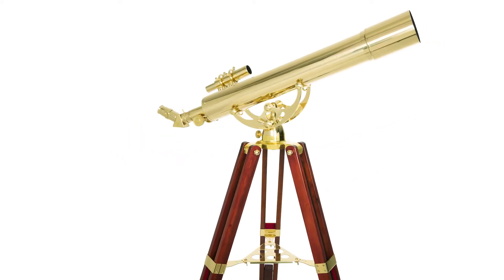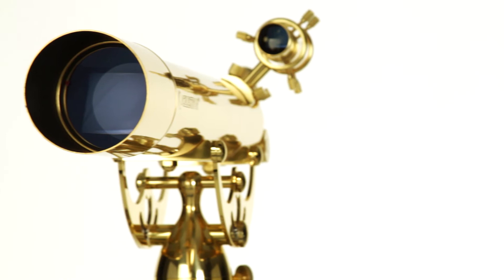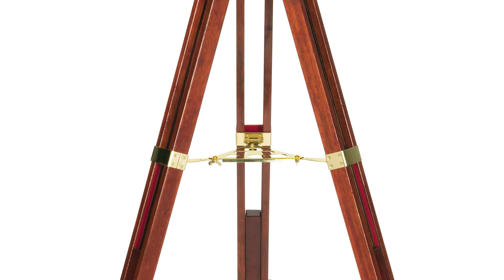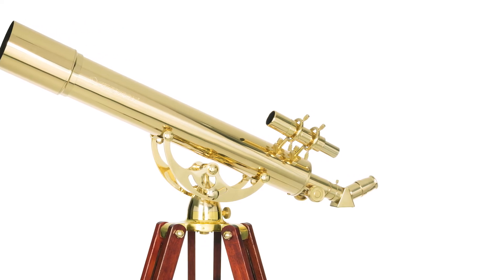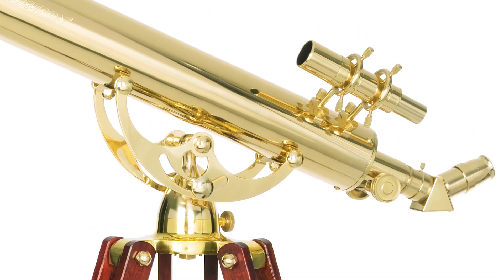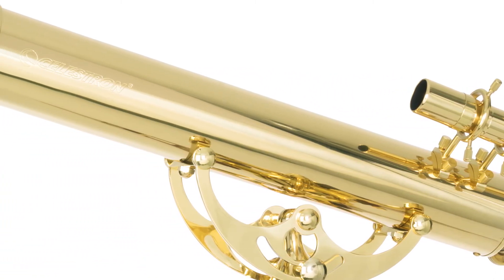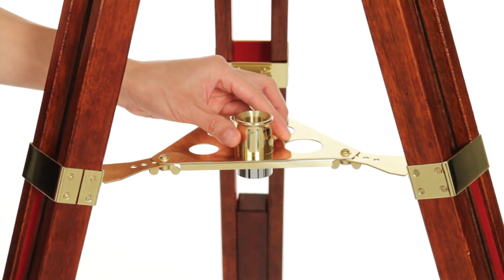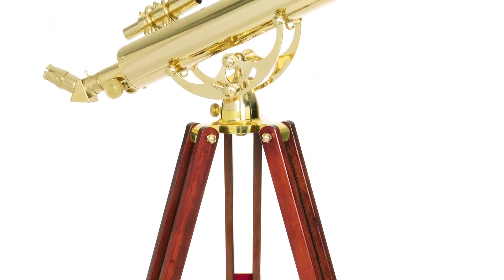Celestron Ambassador Telescope Product Overview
The Ambassador Brass Refractor Telescope is an ideal decorative showpiece for the home, office, or anywhere you may want to incorporate its vintage style. Featuring a classic Altazimuth Mount and beautiful mahogany wood tripod, the Ambassador telescope is designed especially for terrestrial observing but is also capable of casual astronomical observing.